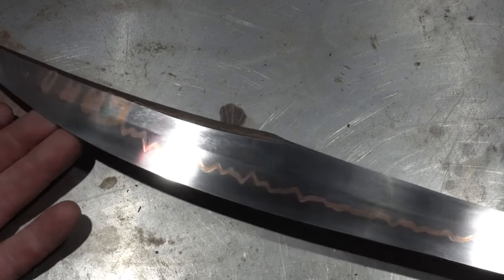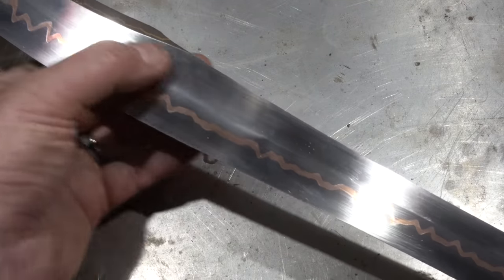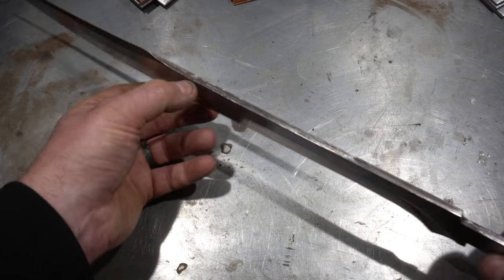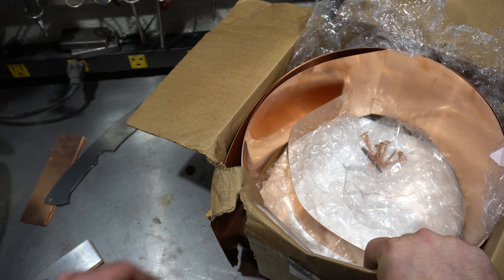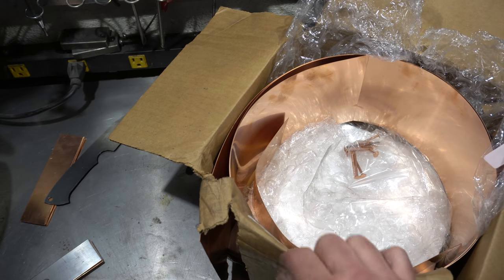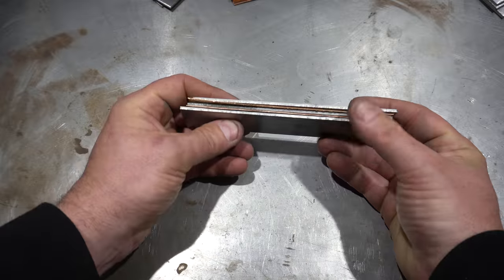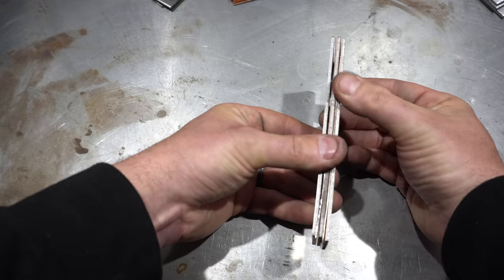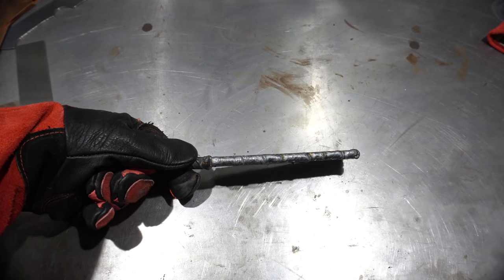Triple-T #64 - How to make Copper Damascus (Cu Mai)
Links to products used in this video:
6" x 120" Copper Roll

Full List of Product Links:
General Tools

Forging
100 lbs propane tank
1 1/4 Gate Valve
Pulley Block
1/4 Pressure Gauge
1.4 Ball Valve
1/4 Needle Valve

Hydraulic Press
35 gpm Pump

Surface Grinder
Slide table